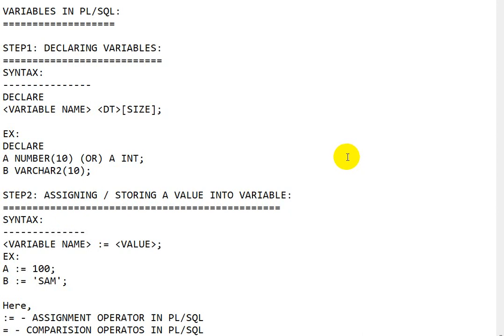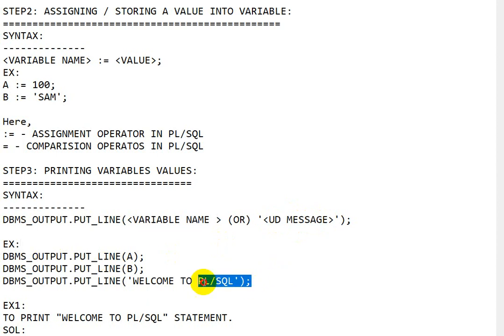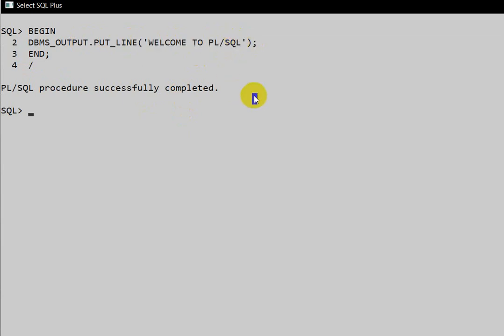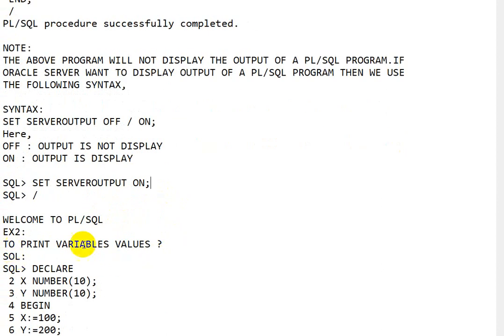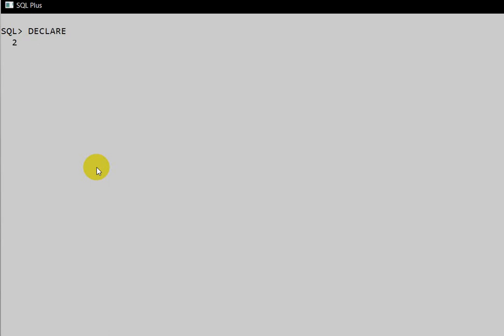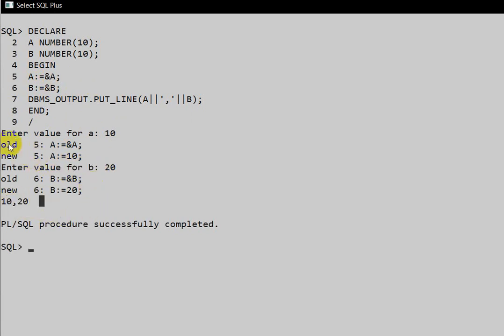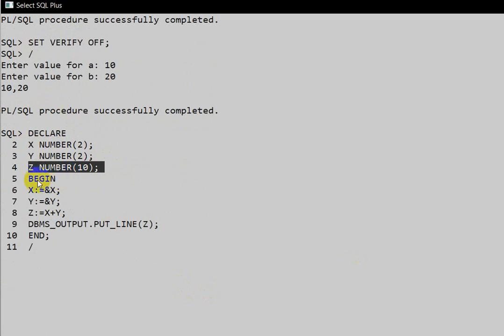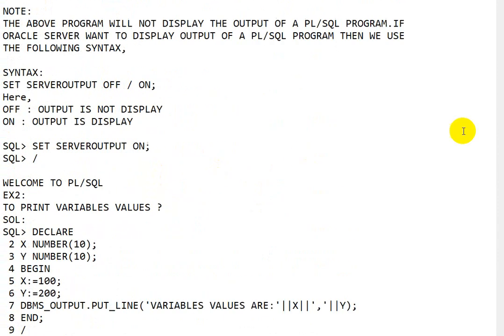variables in PL/SQL | how to declare vaiables | how to take value at runtime for variables in plsql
variables in PL/SQL
 how to declare vaiables
how to take value at runtime for variables in plsql
PL/SQL tutorails

pl/sql
oracle pl/sql
cursor in pl/sql
pl/sql tutorial
pl/sql programming
pl/sql triggers
procedure and function in pl/sql
pl sql manish sharma
pl sql tutorial durgasoft
pl sql durgasoft
pl sql dinesh
pl sql tutorial manish sharma
pl sql basha
pl sql radhika ravikumar
pl/sql  durgasoft
pl/sql basha
kudvenkat sql
sql naresh technologies
sql telusko